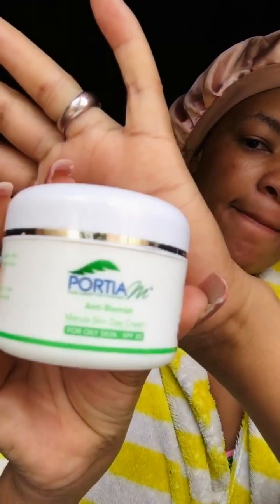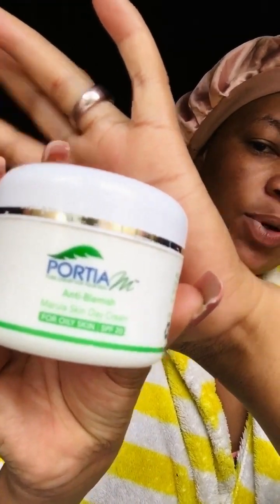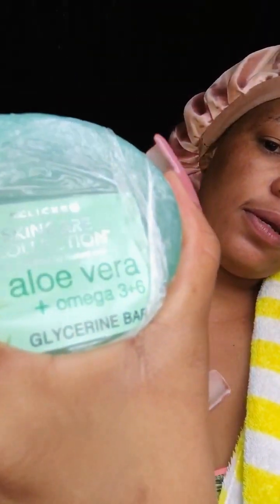My Skin Routine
I had blemishes on my face since I had my first baby till now but now since I started using these products my skin is becoming better and better every day ❤️